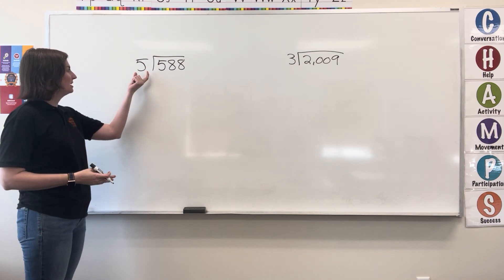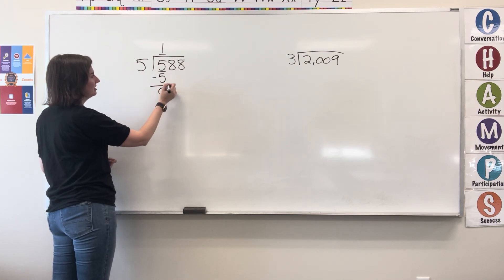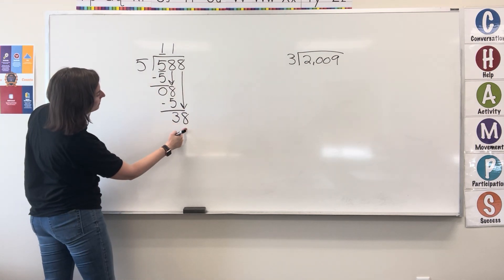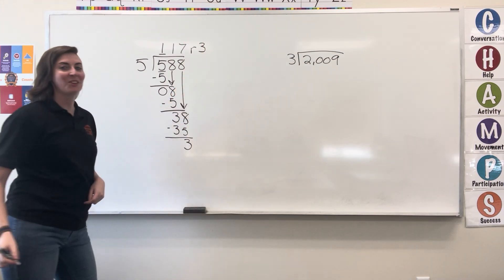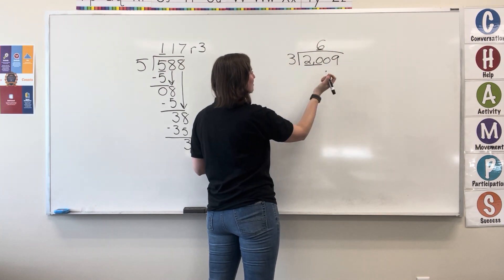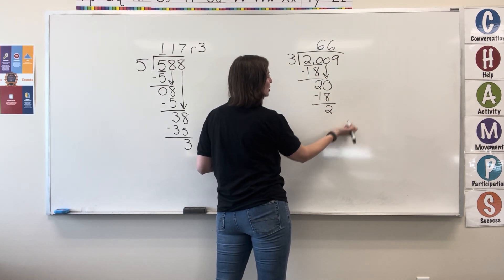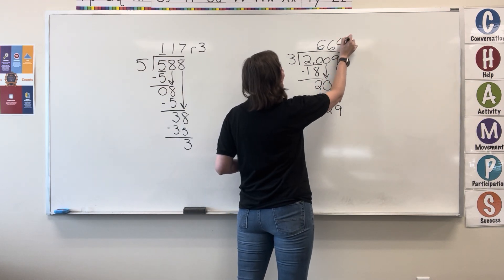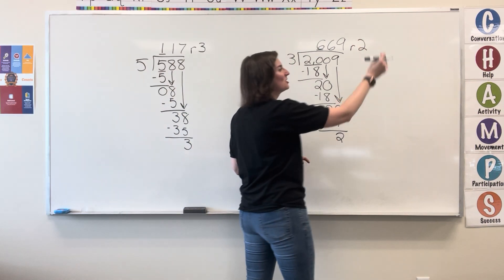Long division with Large Dividends and Remainders